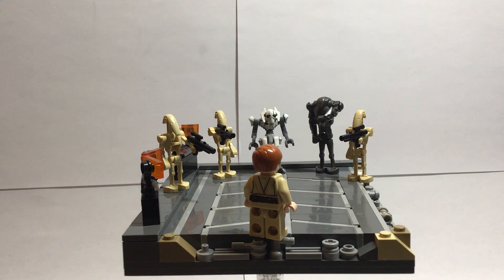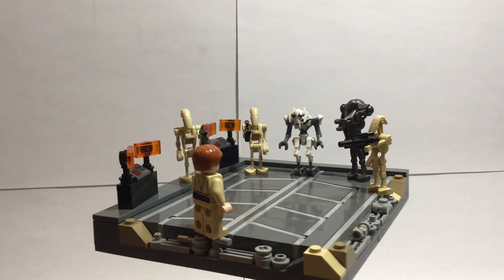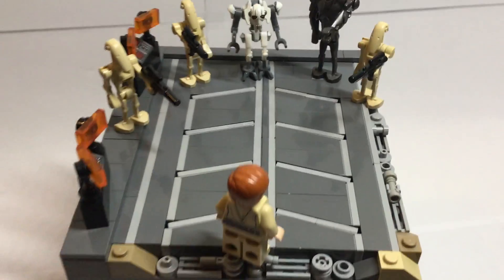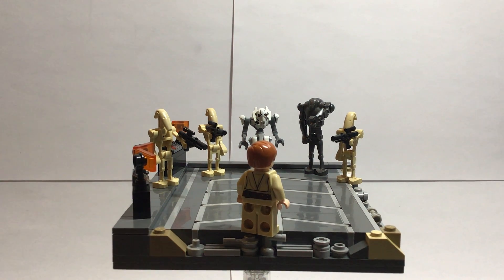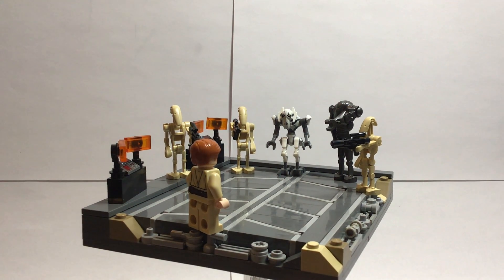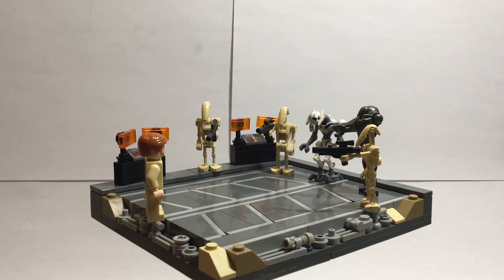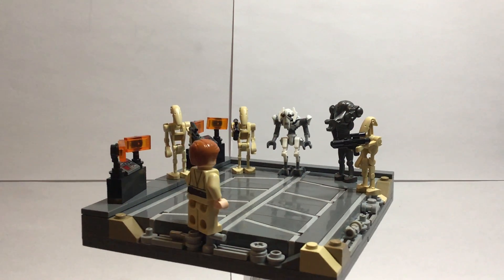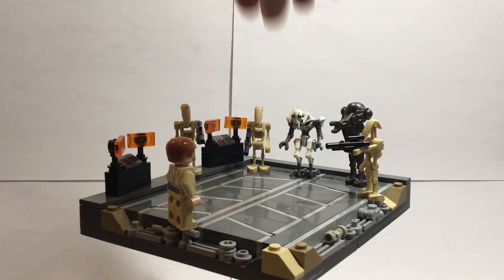“Hello there” | Custom LEGO Star Wars MOC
This MOC (my own creation) recreates the iconic scene from Star Wars: Revenge of the Sith. It's also part of my Star Wars MOC series, the rest of which you can find on my channel.